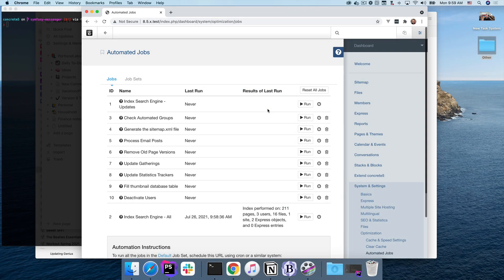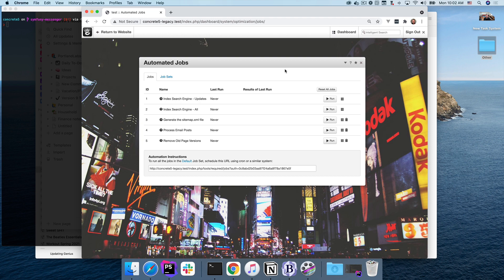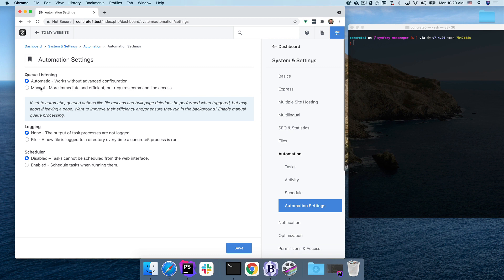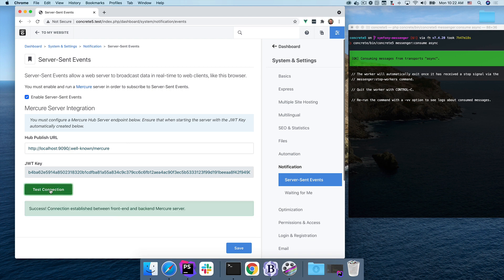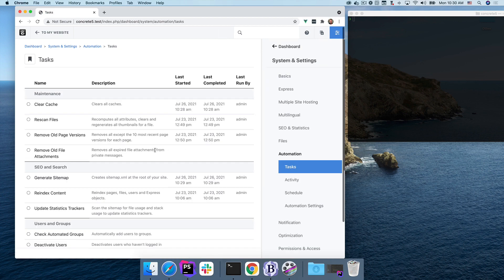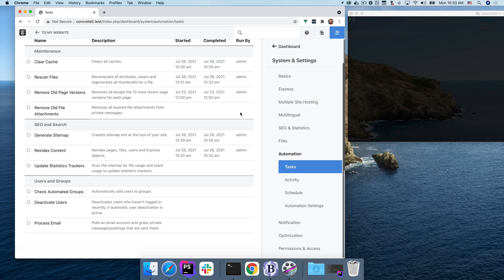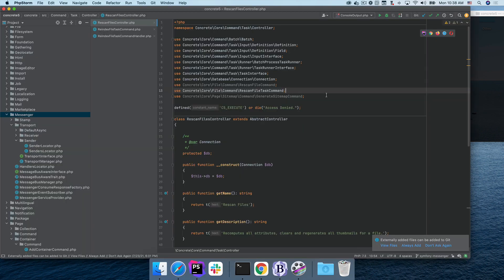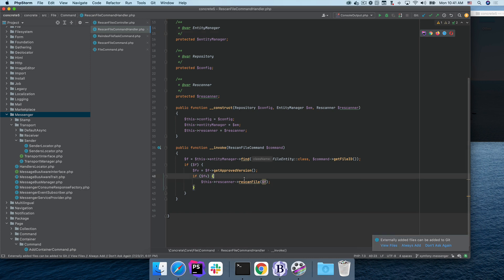Version 9 Sneak Peak: Automated Tasks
Automated Jobs have been overhauled in version 9. Our new task system makes it easy for developers to add code that can be easily run from the web, command line, or scheduled for later. New components like Mercure make it possible to get real-time feedback from tasks, and a new unified input/output system means your tasks can operate like flexible console commands.